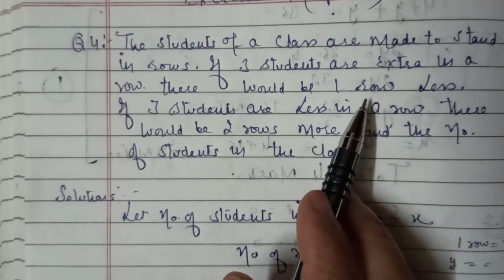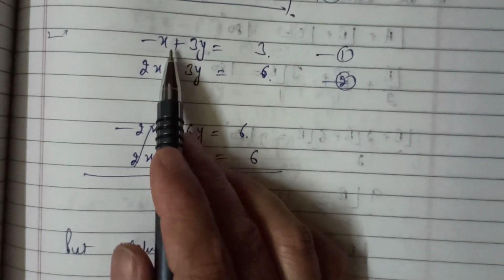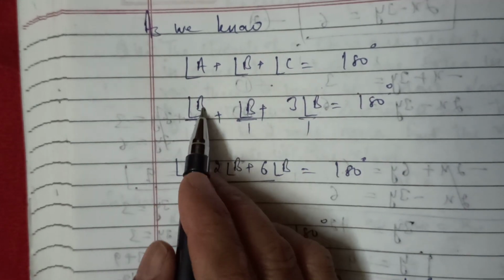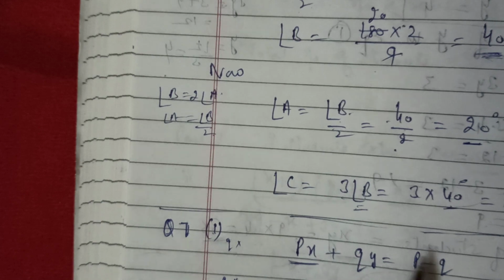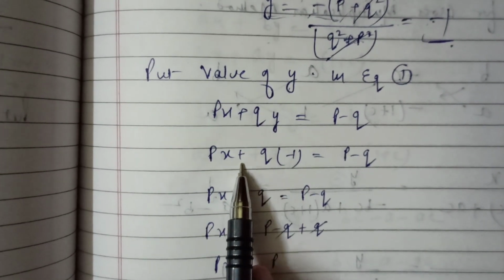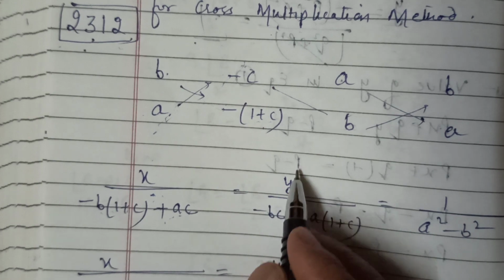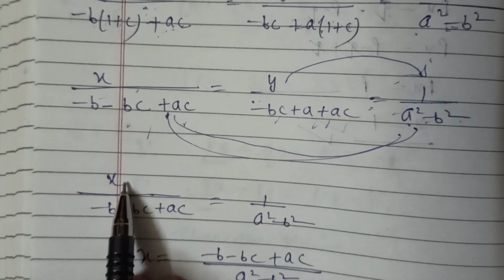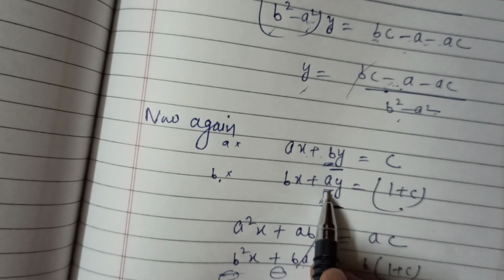class 10 exercise 3.7 linear equations in two variables.